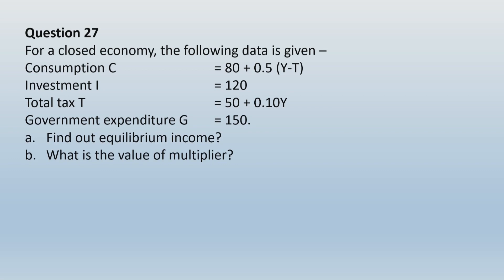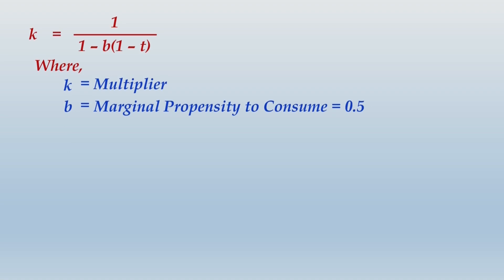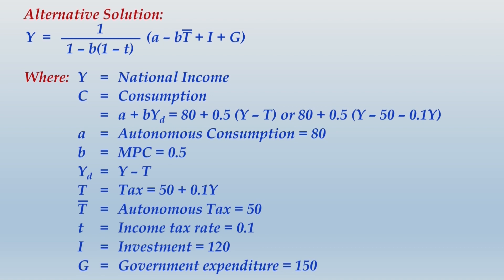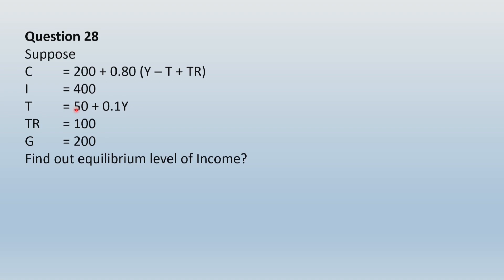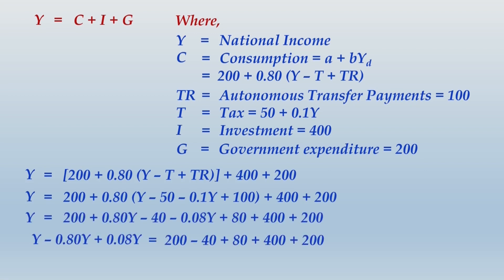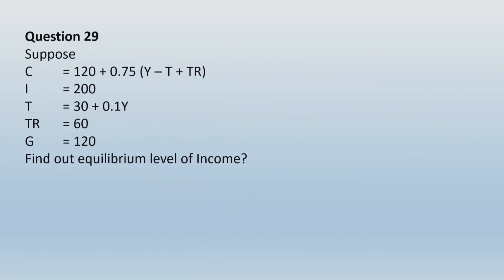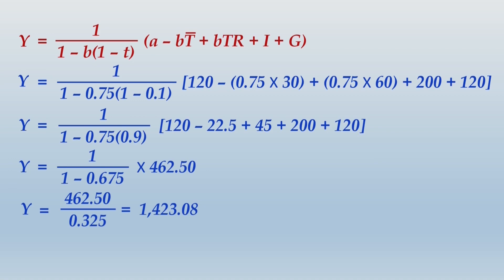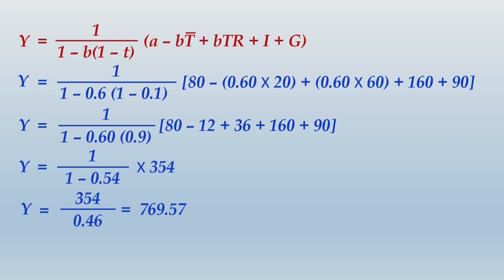Keynesian Theory Lecture - 4 (Part - 10) | CA Intermediate - Economics for Finance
This is a Complete (Demo) Video Lecture which is uploaded in parts. The Video Lectures series on Keynesian Theory Topic will be made private after a week.